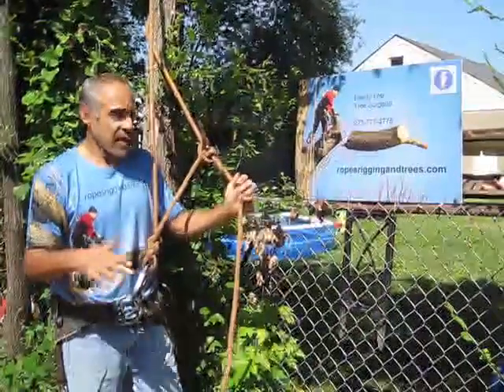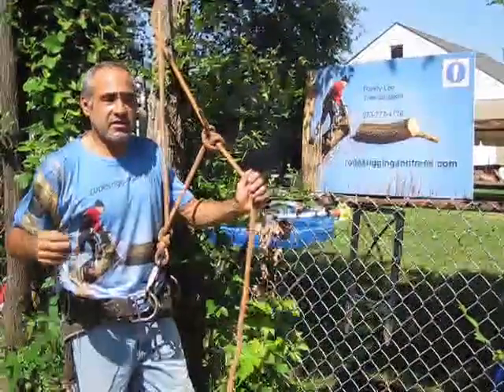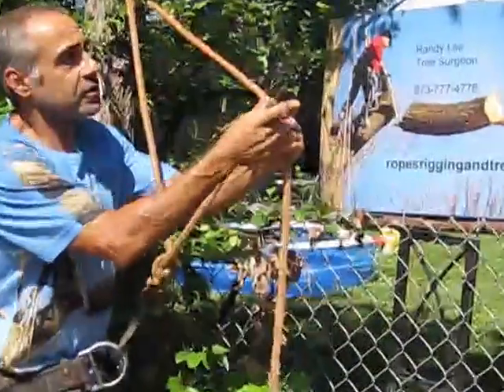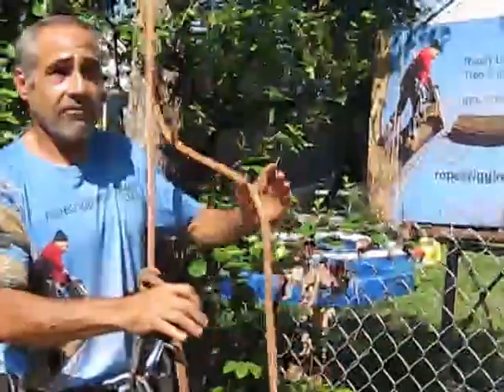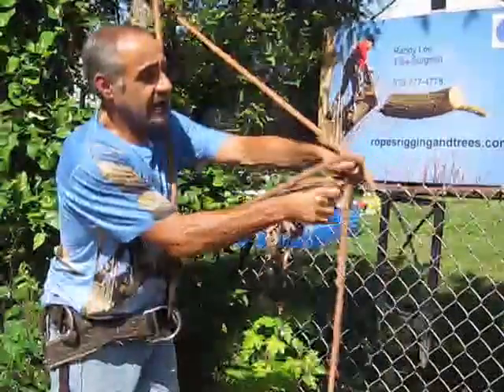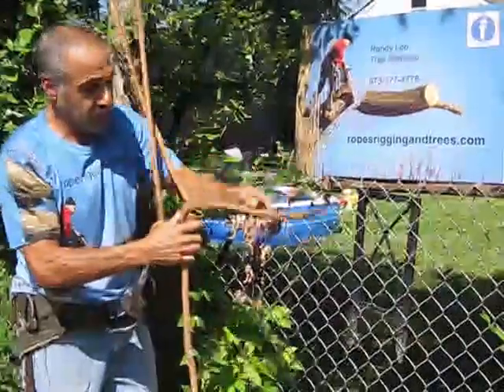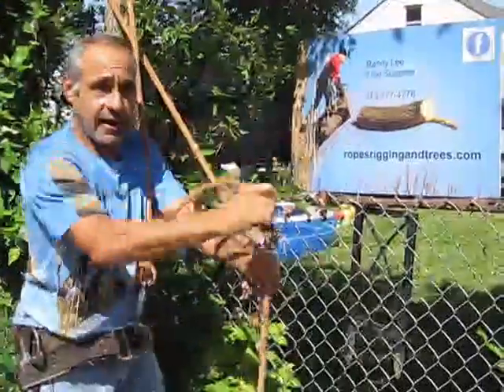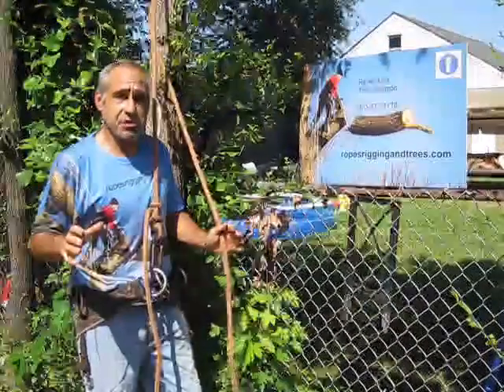Tying the Taut Line Hitch Safety for Tree Climbing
WARNING: Please check out *** Ropes, Knots, and Climbing: Old & New *** before you use the information in this video. It might save your life!!

To learn the 5 most useful knots you need to know and probably ever need, watch

Tying the Taut Line Hitch Safety for Tree Climbing - Professional Tree Surgeon Randy Lee explains how practicing rope tying often is crucial to safety. Randy demonstrates using a taut-line hitch in previous videos.

Here I alert you to how knots can slip and how to best avoid this from happening by tying your taut-line hitch very close to the buckle and/or making certain to leave a specific amount of rope available when tying your buckle.

Professional Tree Surgeon Randy Lee
Ropes rigging and trees
5 most useful knots for tree climbing
five most useful knots for tree ropes
Bowline
Running Bowline
Dutchman knot
Half Hitch
Clove Hitch
Knots for climbing
Knots for tree climbing
climbing ropes
climbing knots
knot tying
professional tree climbing
tree work
monkey man
climbing trees
climbing and cutting trees
Tree cutting
rope system
cutting down a tree
cutting back a tree
taut-line hitch